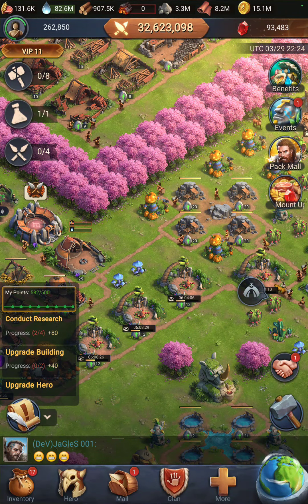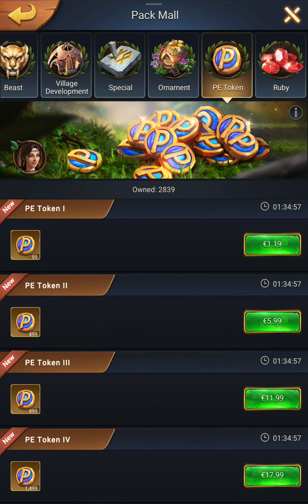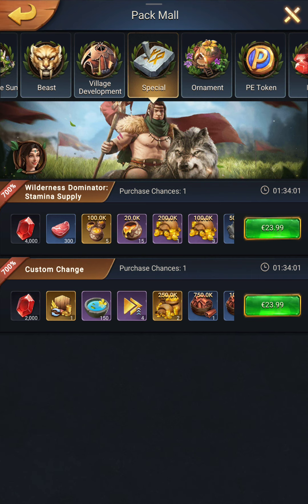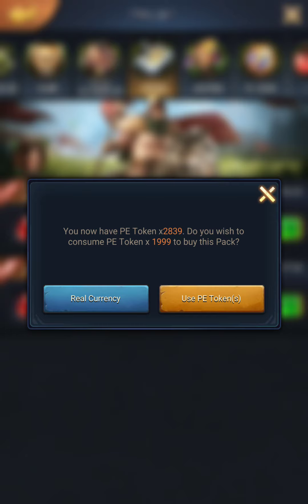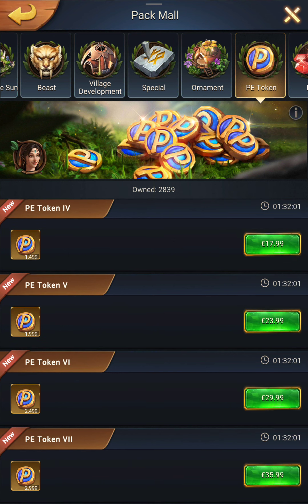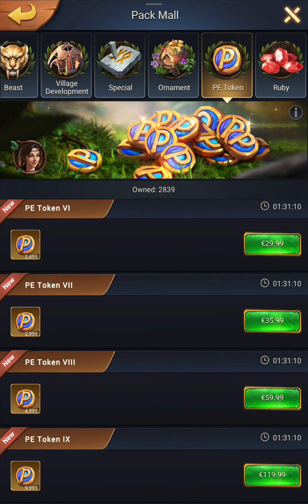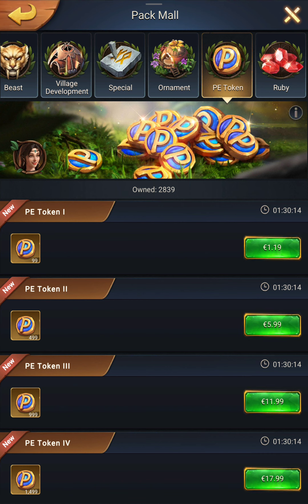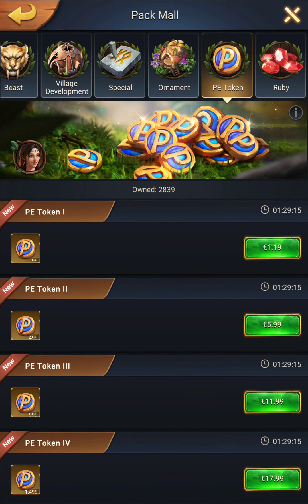Primitive Era - PE Tokens Everything you need to know !